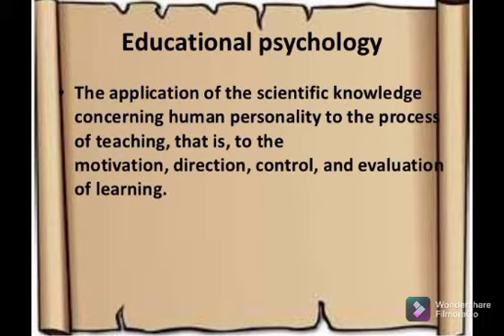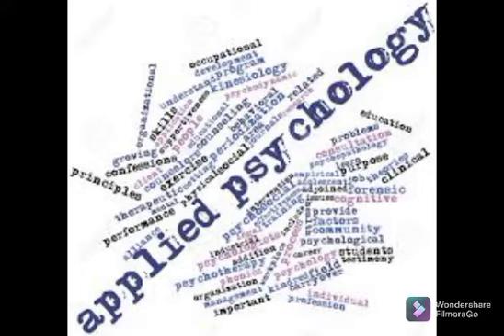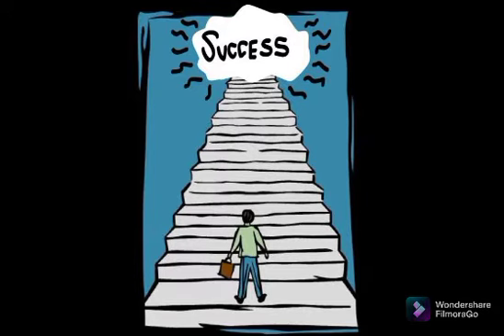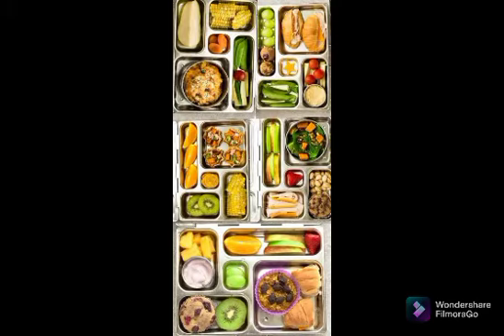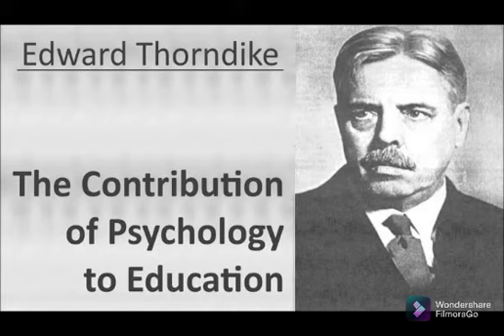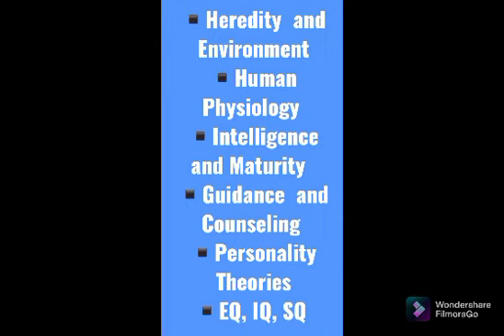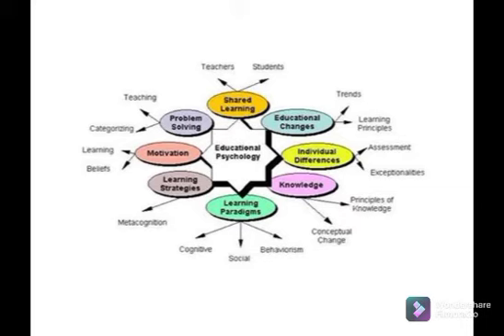Introduction to Educational Psychology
This is a revision video  for students on Educational  Psychology recorded from our class